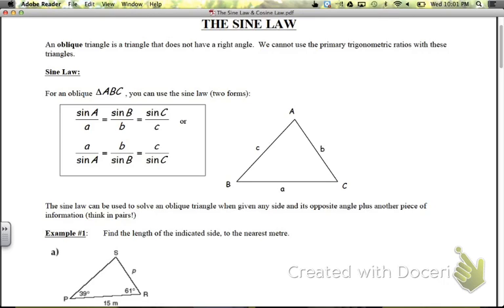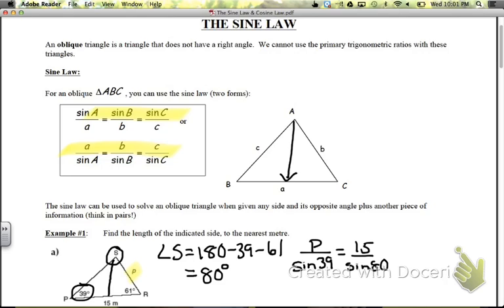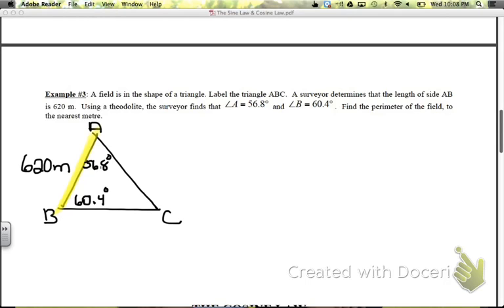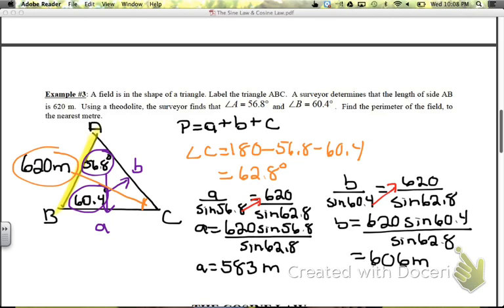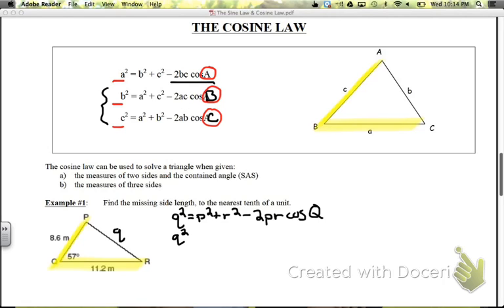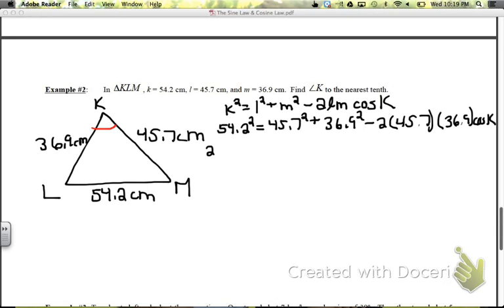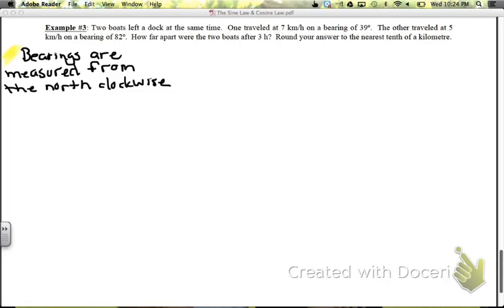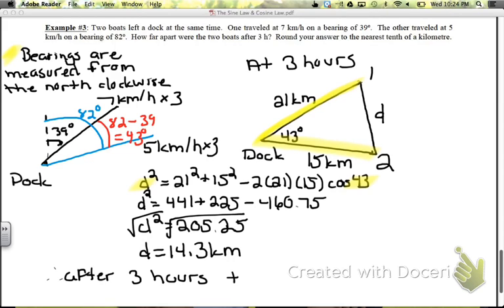MCR3U Unit 4 The Sine Law & Cosine Law